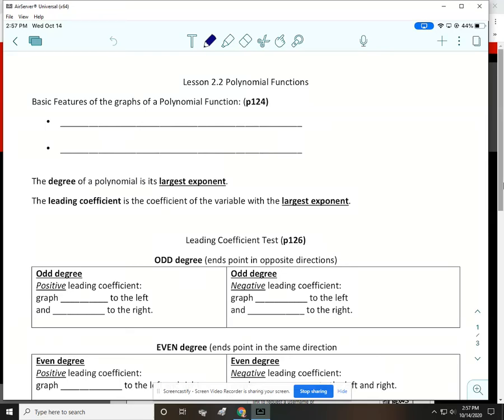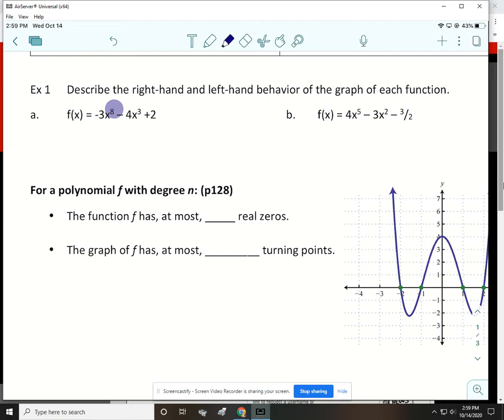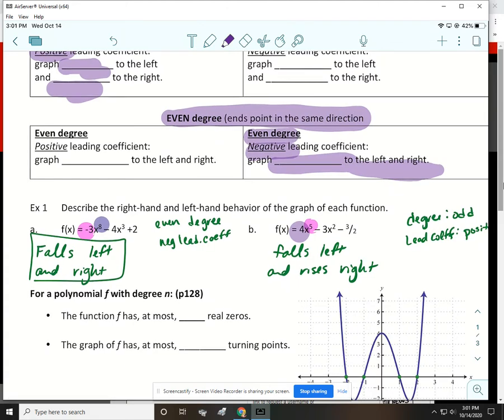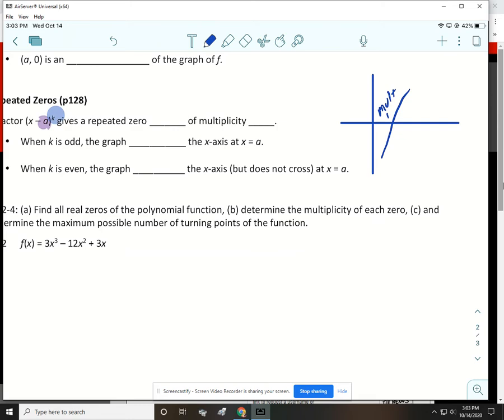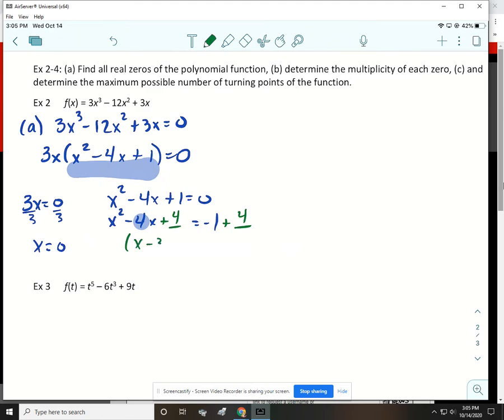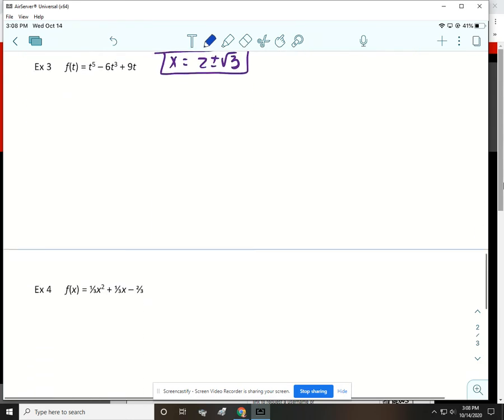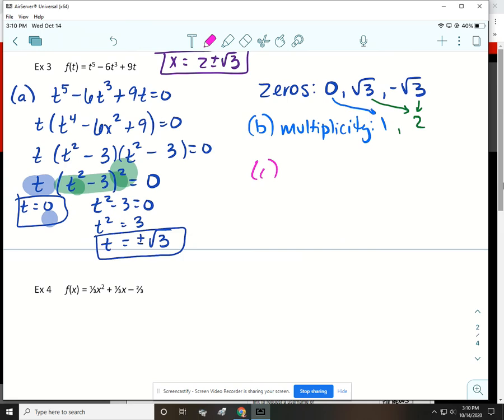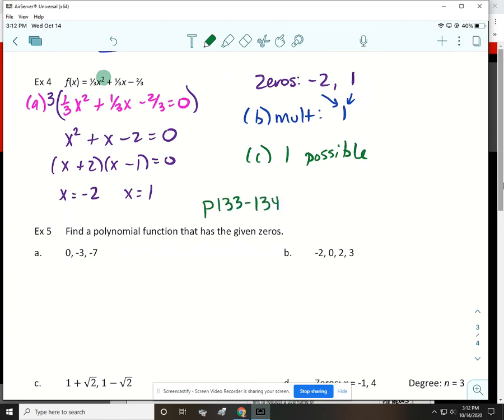Lesson 2.2 (day 1) Intro to Polynomial Functions